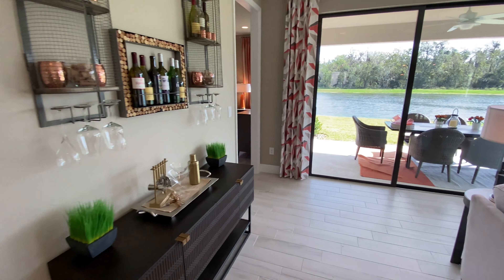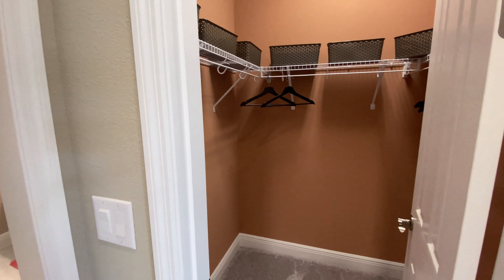Crosswind Point Parrish Florida The STYLISH Sandpiper by Homes by West Bay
🔍Search the MLS for Homes for Sale on the Gulf Coast of Florida!

Have a question about real estate? Let me know!

The Sandpiper Homes by West Bay at Crosswind Point Parrish FL offers a stylish and open concept living plan. The abundant natural light in Parrish Florida allows you to enjoy your covered lanai and extends to the living areas outside.

The Sandpiper by Homes by West Bay Parrish is a 3 bed, 3 bath, 2 garage home that gives you the option of adding a 4th bedroom. At 2,135 sqft this home in Crosswind Parrish is centrally located between Sarasota and St Pete/Tampa areas.

😁 If you're interested in Homes for Sale Sarasota Florida or moving to Florida our team is here to help!

Amenities at both Crosswind Ranch and Crosswind Point will include a community pool and cabana, pocket parks, and scenic water and conservation views throughout.

*House prices, terms and availability are always subject to change. Instead of searching zillow Sarasota FL homes for sale and not finding all of the information Contact us for the most up to date information on new construction homes for sale in Lakewood Ranch, incentives and the latest deals! 🤳🏻

Looking to start the process of buying or selling a home in Sarasota, Lakewood Ranch, Manatee or the gulf coast of Florida?☀️🌴 Contact us today to get started or click the link below to schedule a quick consultation call. Let's get you moving! 🏡❤️🍾

THE VILLAGE GURU™
Jeffrey O'Leary, Realtor®
Better Homes and Gardens Real Estate Atchley Properties